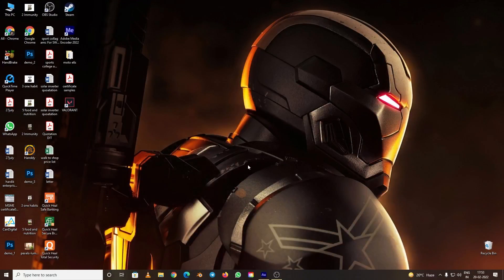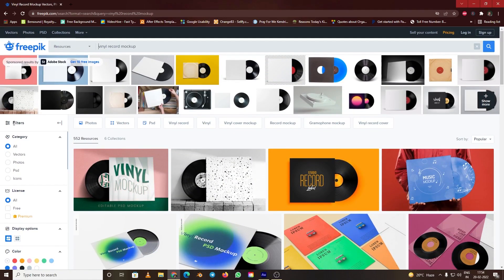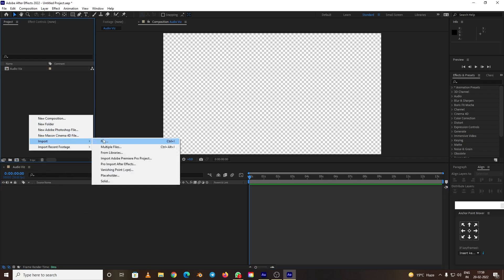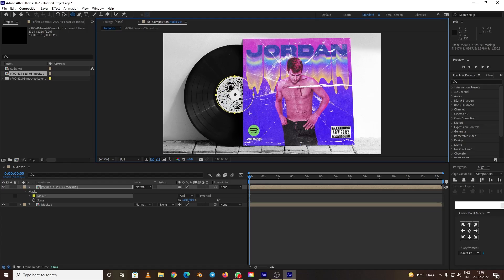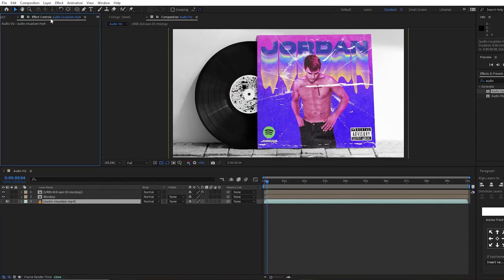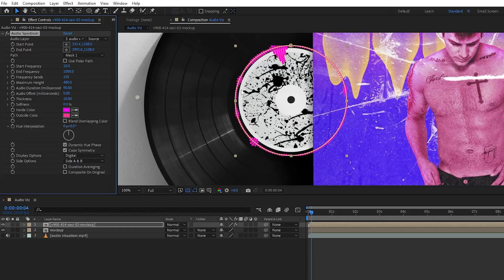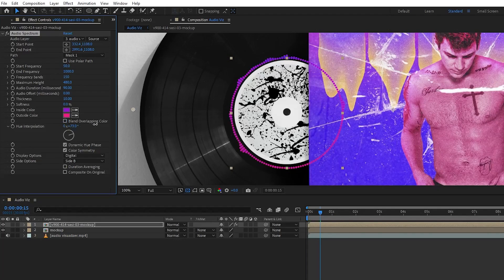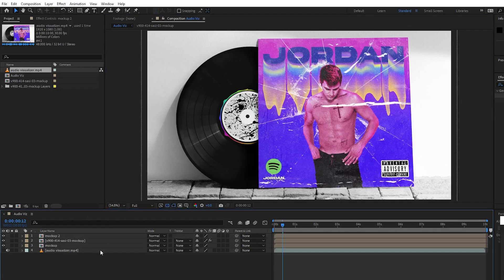TUTORIAL | Audio Visualizer After effects | Music Visualizer After effects 2022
Dear All,
Free project file : Direct link in comments

I hope all are doing good !

Today In this video I have shared a process how to make music album visualizer after effects or we say audio visualizer after effects ,  audio visualizer after effects tutorial 2022
adobe after effects tutorial , custom audio visualizer after effects, audio spectrum after effects 2022, audio spectrum visualizer after effects tutorial.
audio reactive spectrum.

u will learn how to make audio spectrum after effects tutorial 2022 and music visualizer after effects tutorial